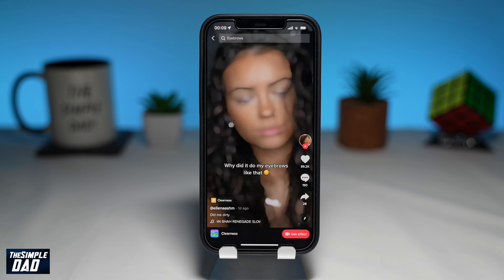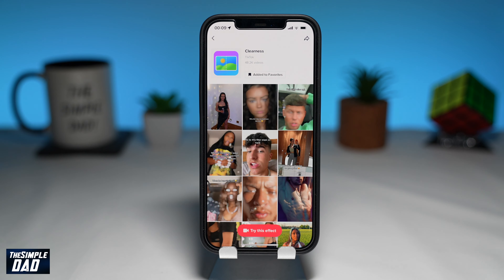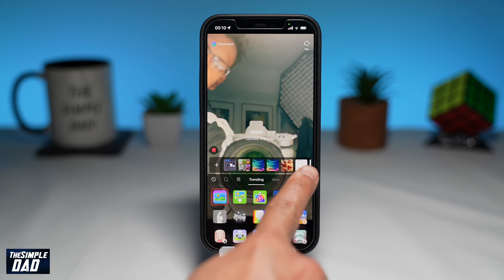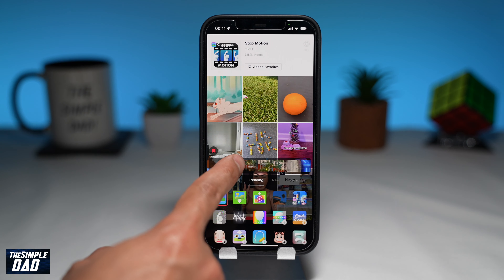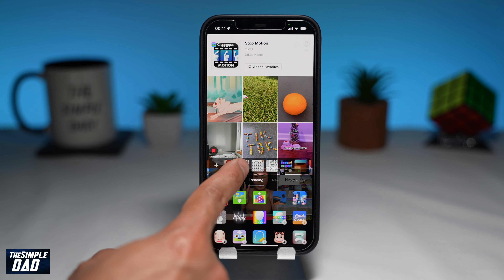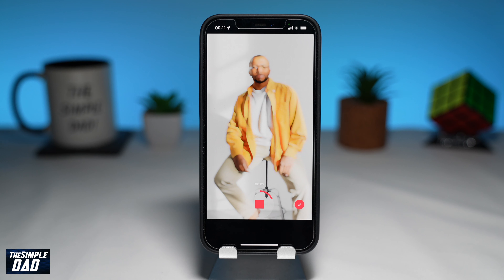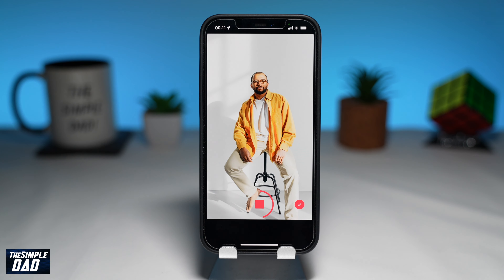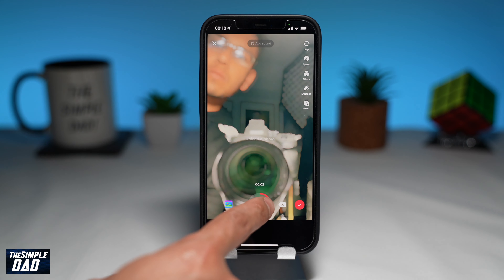How to Use Clearness Trending Tiktok Effect - Blur to Clear Photo Effect 2022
How to Use Clearness Trending Tiktok Effect  - Blur Photo Effect 2022

In this video I will show you the trending tiktok effect called Clearness

Clearness is a effect where it blurs the image or video and then transitions to a clear image or video.

The blury effect on this tiktok makes some people look very different to what they really look like.